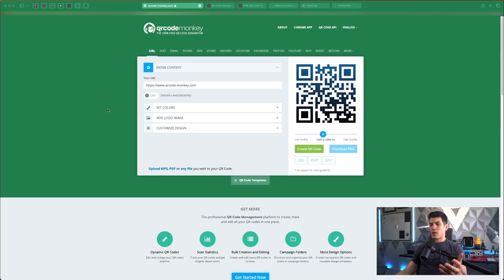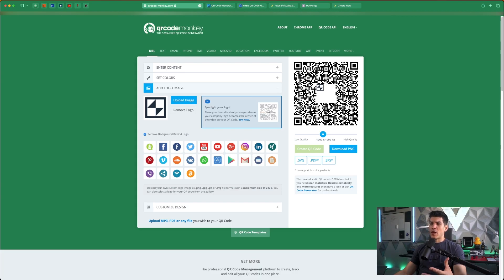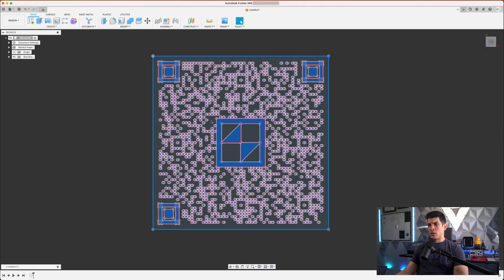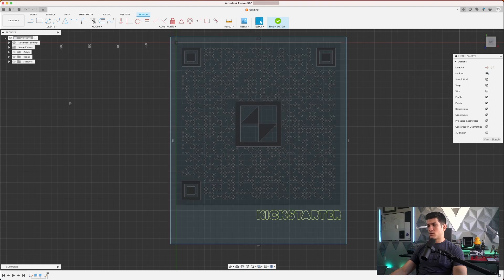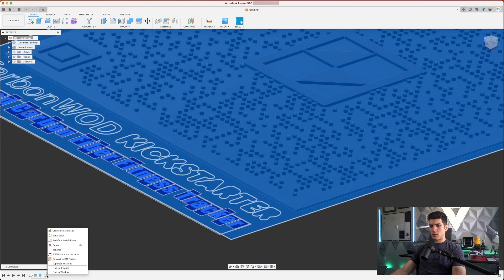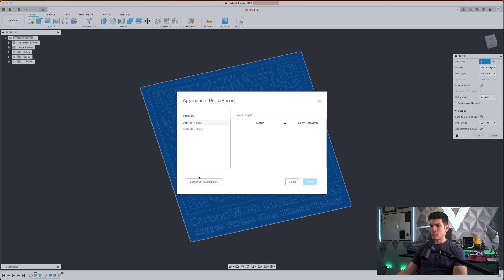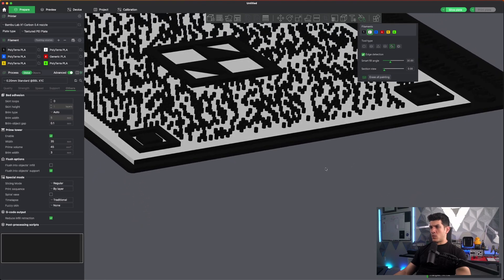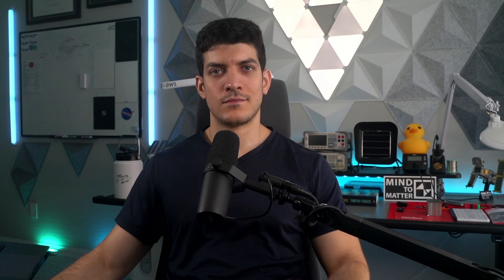Enhance Your QR Codes with 3D Printing!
Generate a 3D printed QR code to add an extra flare to your linked content!

Walkthrough tutorial on how to generate a QR code, export it as a vector, create a 3D model from it, and finally slice it for 3D printing.
The softwares featured include Fusion360 and Bambu Lab Slicer, but similar methods can be used for others as well.